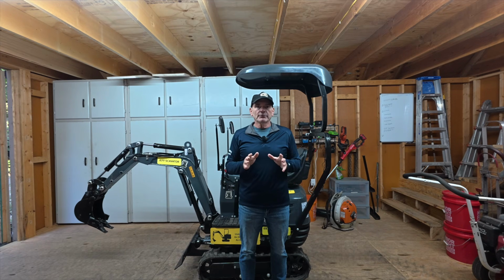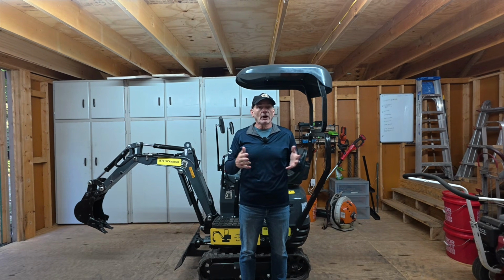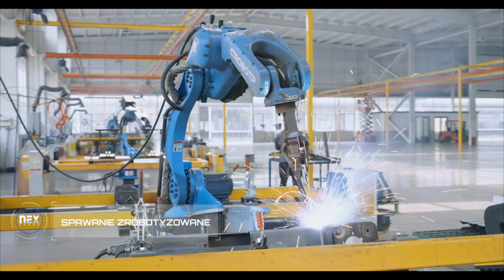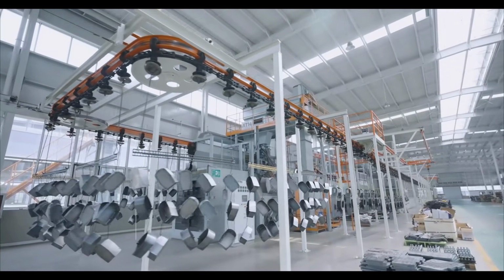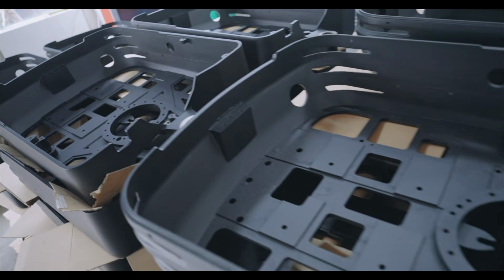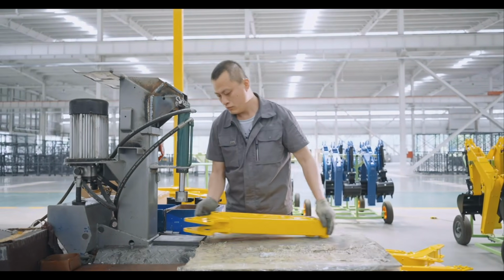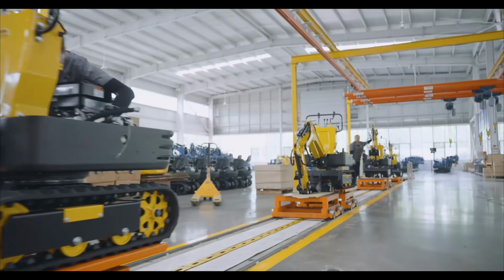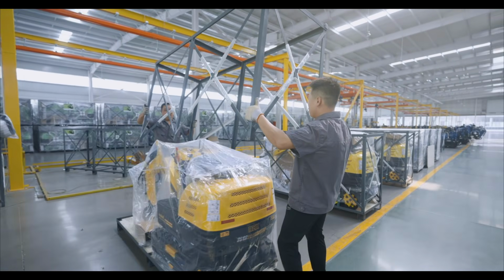I Was Wrong About Cheap Chinese Mini Excavators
I used to think most cheap Chinese mini excavators were built in small, random factories with inconsistent parts and questionable quality. But after seeing where the Jansen MB500 mini excavator is actually built, I had to rethink that.

In this video, we take a look inside the factory that builds the Jansen MB500-style Chinese mini excavator. This machine is manufactured by Trade Peak and sold under several different brand names around the world, including Jansen MB500, NEX, Zipper, and others.

What surprised me most was the size of the operation, the robotic welding, powder coating, assembly-line production, and the fact that they build the same compact excavator design over and over again. That repeatability may be one of the reasons this machine feels different from some other budget Chinese mini excavators.

When a company builds one model repeatedly, the weld jigs, hydraulic hose routing, wiring harnesses, parts fitment, and quality control can all improve over time. This is not the same as a random mini excavator pieced together with whatever parts are available that month.

I’m not saying every cheap Chinese mini excavator is perfect. But this factory tour gave me a much better understanding of why the Jansen MB500 feels different from some of the other imported mini excavators, micro excavators, and compact excavators I’ve looked at.

In this video:
- Jansen MB500 factory tour
- Who really builds the Jansen MB500 mini excavator
- Why the same Chinese mini excavator is sold under different brand names
- Why robot welding matters on a small excavator
- How powder coating and assembly-line manufacturing affect quality
- Why repeatable production can improve reliability
- What surprised me about this cheap Chinese mini excavator

If you’re shopping for a Chinese mini excavator, comparing the Jansen MB500, researching a micro excavator, or wondering whether cheap imported mini excavators are actually built well, this video may surprise you.

Are you digging or are you filling?